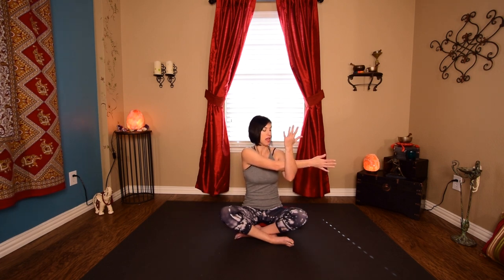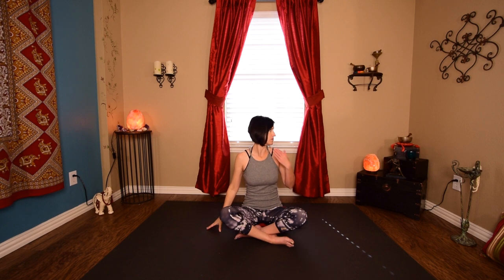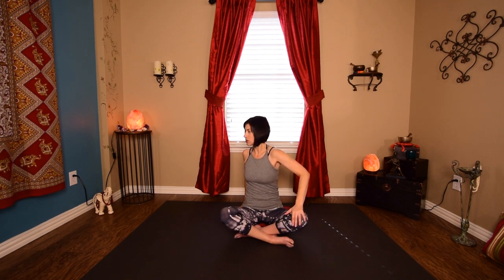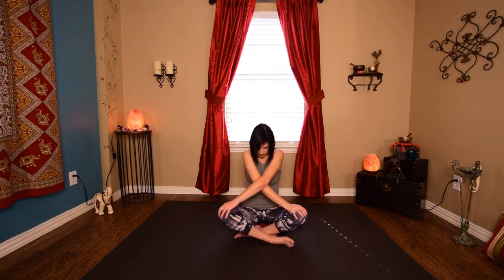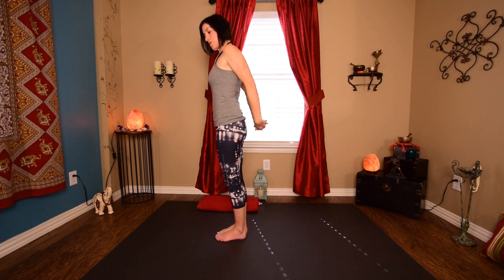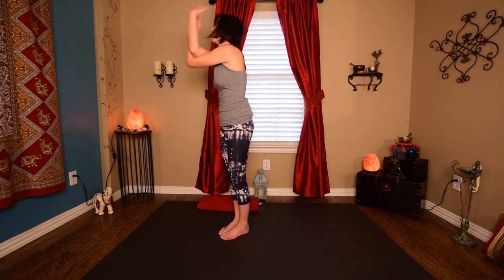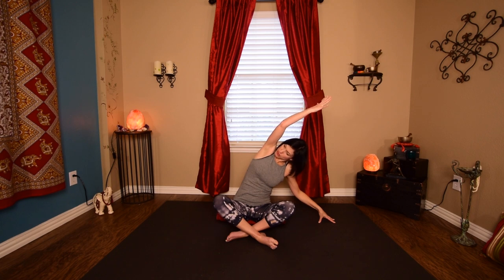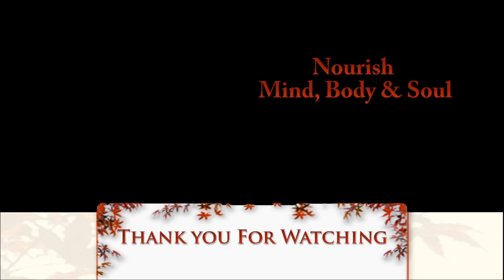Yoga for Neck & Shoulder Tension Release {10 mins}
🎁 Give yourself or someone you love the gift of a sacred online space to nourish mind, body, and spirit 💕 Join us 👉🏻

Quick and focused stretch for the neck and shoulders.

Nobody likes a pain in the neck, right?  How about a quick stretch for the upper back, neck and shoulders to release tension and relieve discomfort?  Join me and feel better fast!

Please consult your physician before engaging in any exercise or exercise program or using supplementary products and always use caution when engaging in any activity or using any product or information provided by this video.  The information given in this video is opinion and only opinion.  By voluntarily participating in this exercise program or using the information provided, you assume all risk of injury to yourself and release and discharge The Yoga Ranger Studio or Aprille Walker from all claims or causes of action, known or unknown, arising from use of this video or information therein.